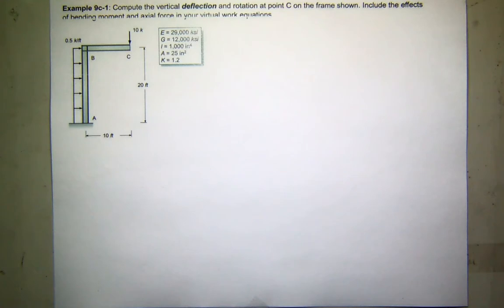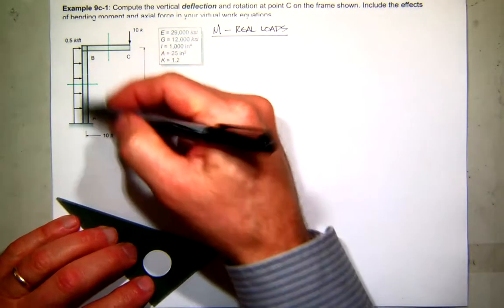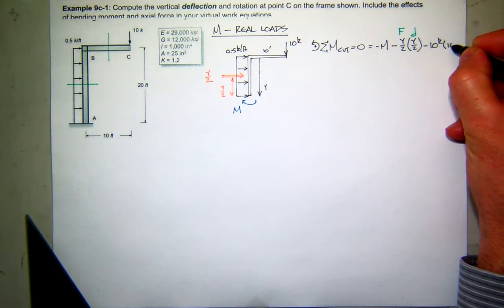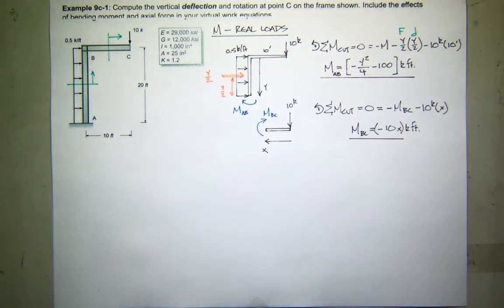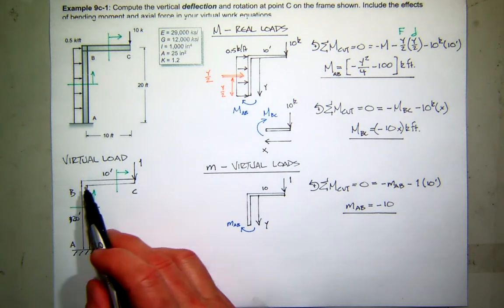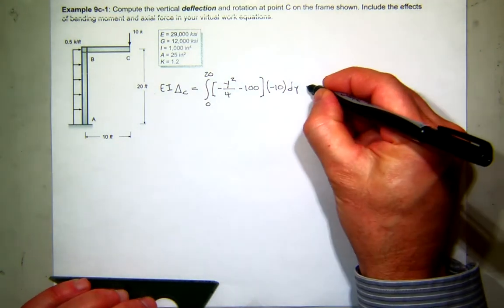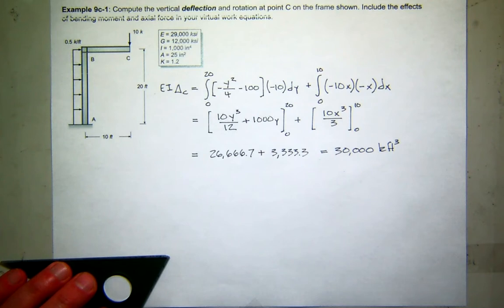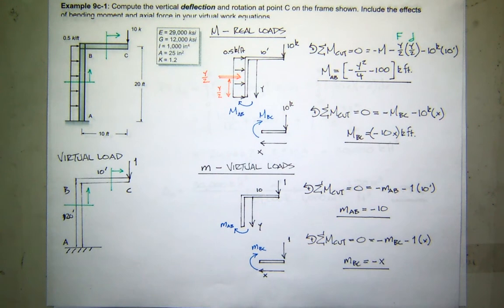Example 9c-1 s18